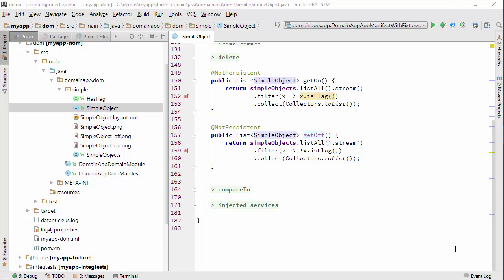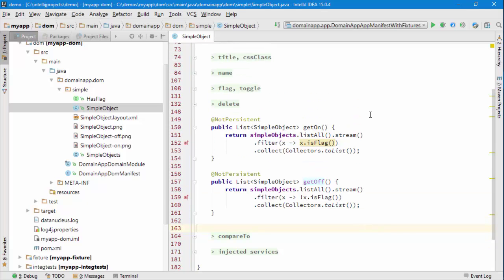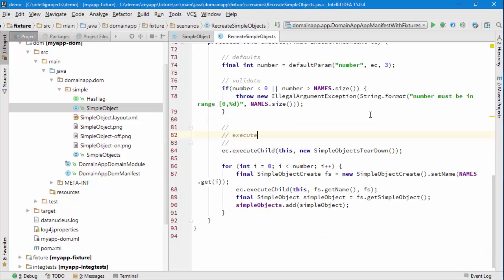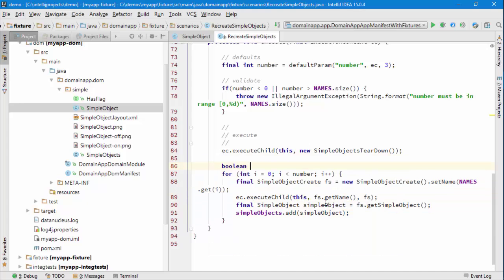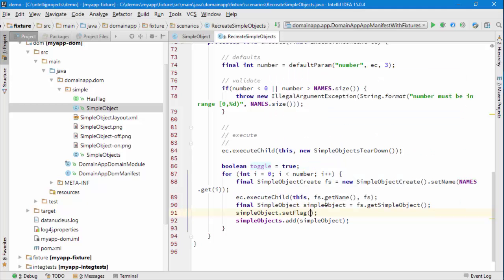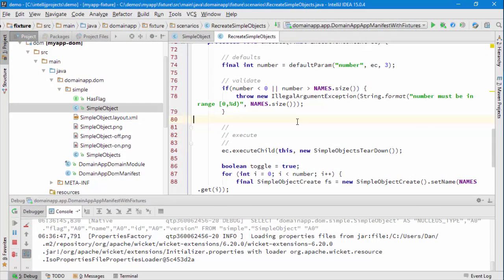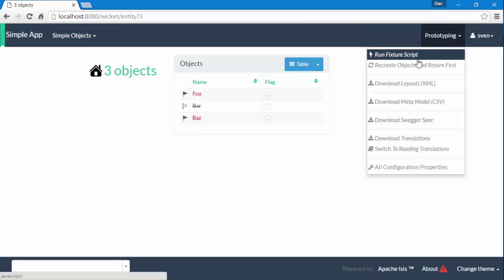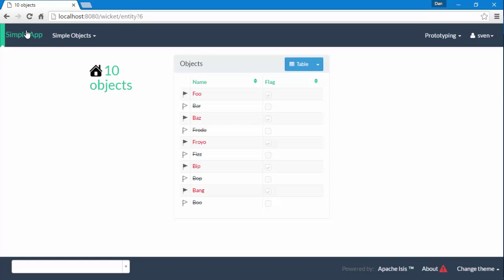017: Apache Isis fixture scripts, revisited (v1.12.0)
Extending a fixture script to more easily demonstrate new functionality.